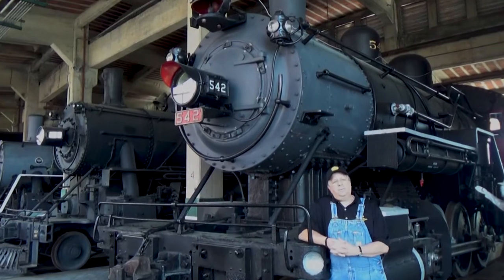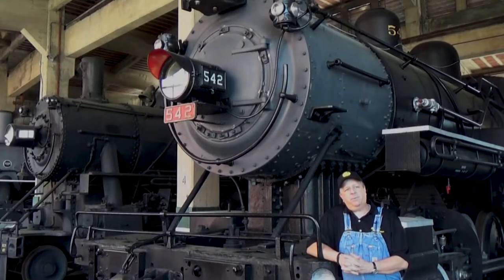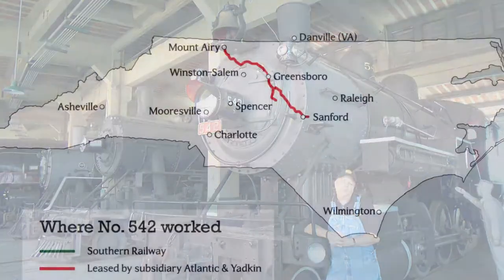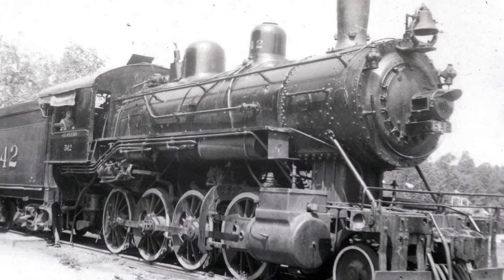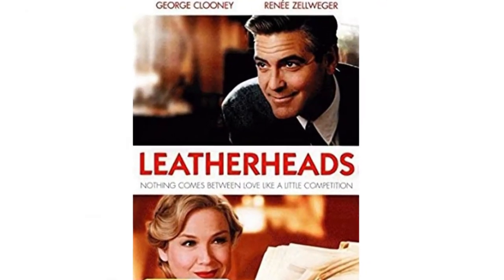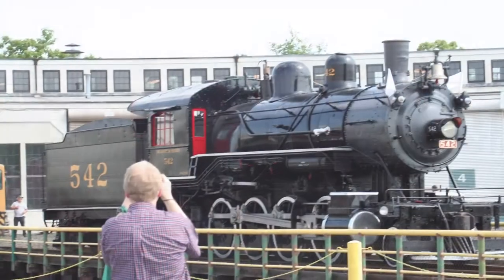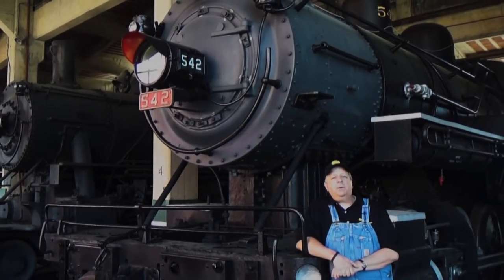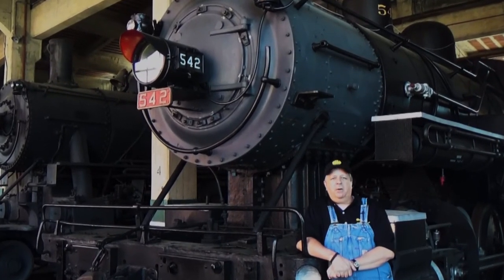The History of the #542 Steam Locomotive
Continuing our series of videos and posts to let you NCLearnAtHome. Longtime museum volunteer, and steam and diesel locomotive operator Sandy Alexander provides a history of the #542, which operated for both Southern and Atlantic and Yadkin. The 1903 engine is the oldest in the museum collection, plus you might have seen in during THE POLAR EXPRESS™ Train Ride!